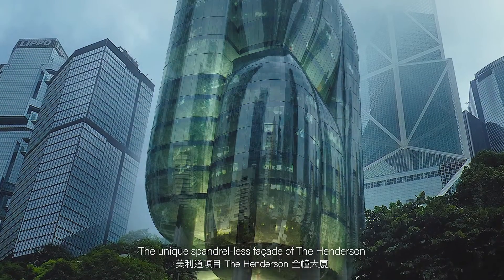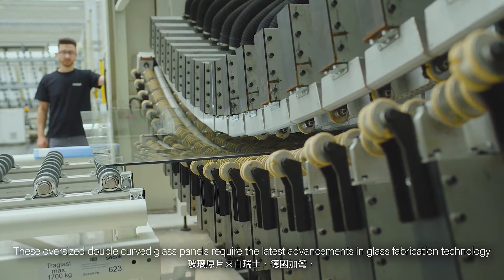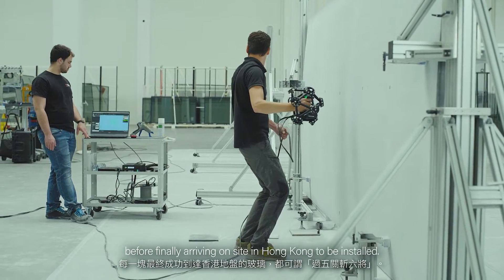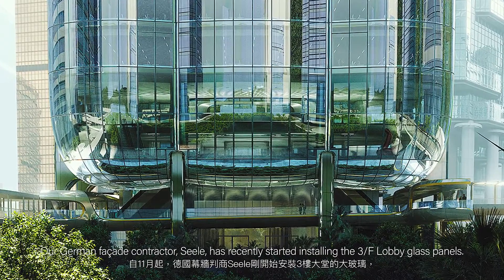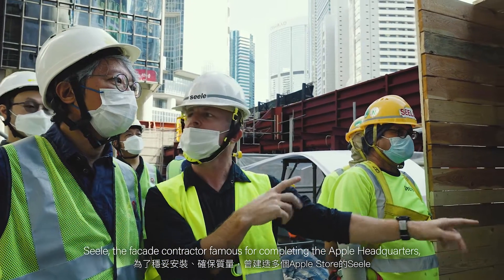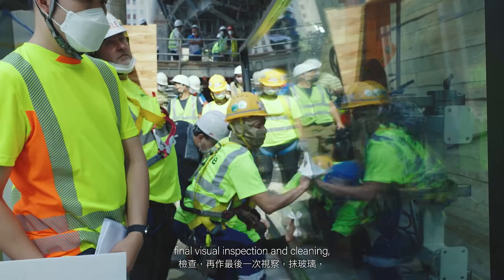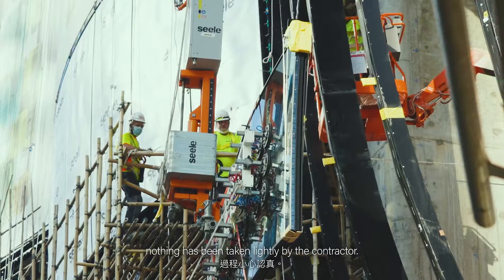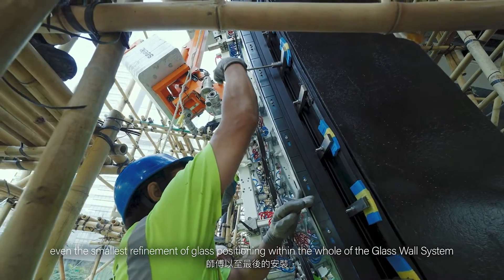The Façade of Craftsmanship 工藝精湛的玻璃幕牆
Ingenuity is on full display at our Icon of Green Innovative Construction!

The Henderson’s spectacular curved glass façade was meticulously crafted in Europe by Seele Group from over 4,000 panels of four-ply, double-laminated curved insulated glass. Designed to guard users and the property against even the most extreme weather conditions, the thermal insulating façade also filters out excessive heat from the outdoors, plus the added benefit of energy efficiency to reduce carbon footprint.

在The Henderson這項綠色創新建築標誌中佈滿別出心裁的細節。

由 Seele Group 在歐洲精心為The Henderson打造出的壯觀弧形玻璃幕牆，採用了4,000多塊四層及雙層式弧形隔熱玻璃板。設計旨在保障用户和物業免受極端天氣條件所影響，隔熱面同時可過濾室外過多的熱能，及提高能源效益，以減少碳排放。

立即觀看短片，了解更多!